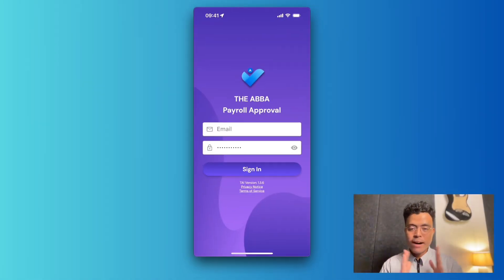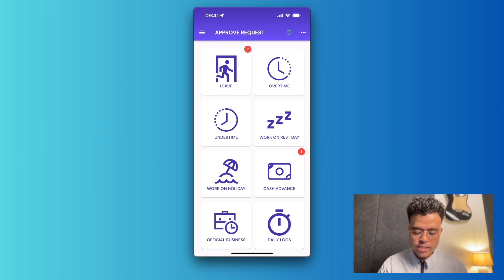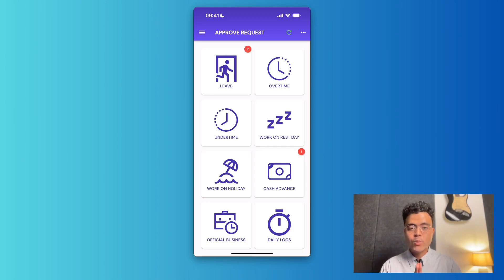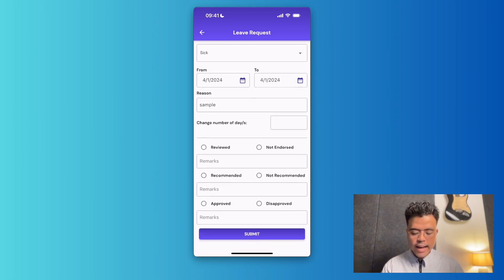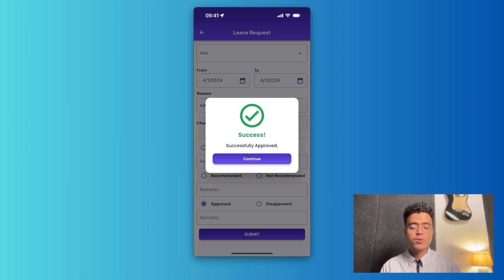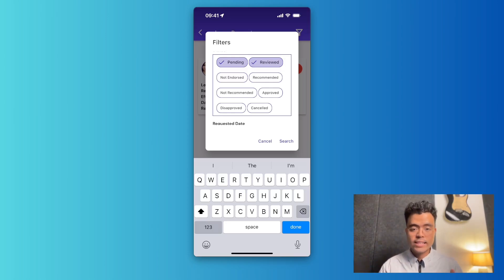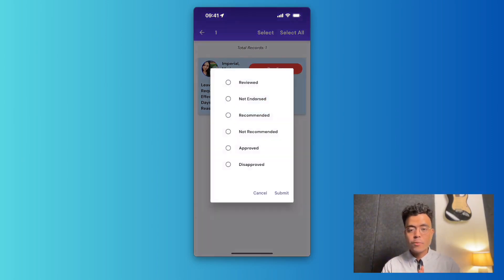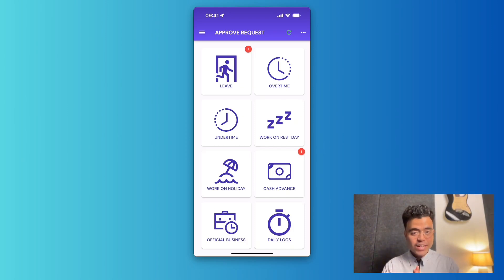How to use The ABBA Payroll Approval App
Learn how to use The ABBA Approval app in this video.

About YAHSHUA Payroll:
YAHSHUA Payroll Solutions the all in One Payroll Solution in the Philippines that offers the most comprehensive payroll system in the Philippines that integrates the whole payroll process from timekeeping to payroll generation making payroll easy and fast.

It is 100% local. Made by Filipinos. For Filipinos